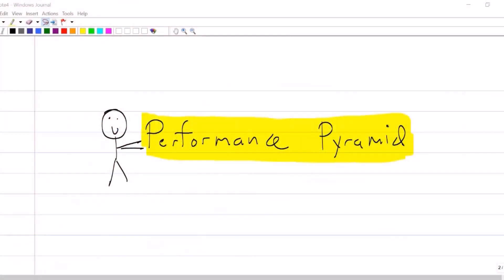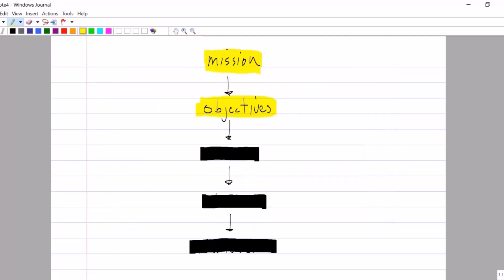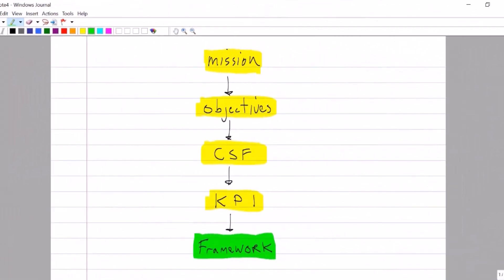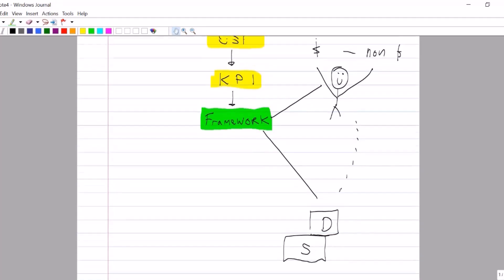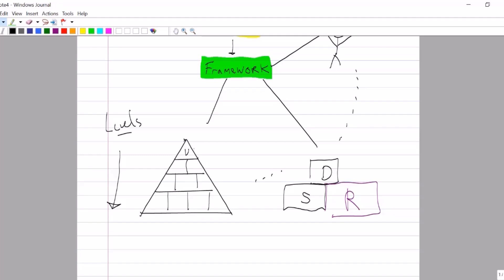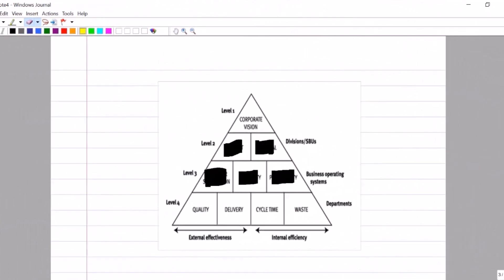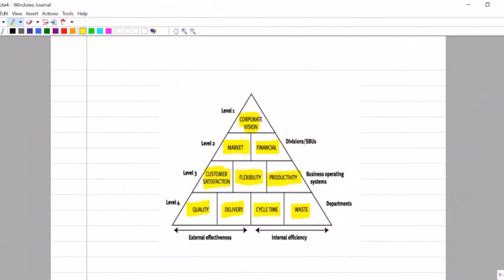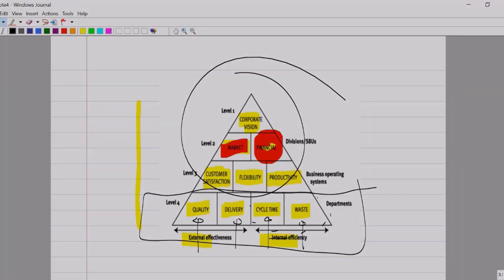APM Topic Explainer: The performance pyramid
In this video, expert tutor Steve Willis unpacks the topic of 'The Performance Pyramid'.